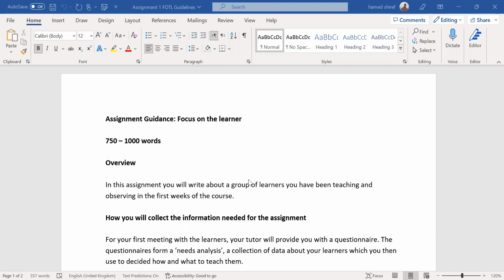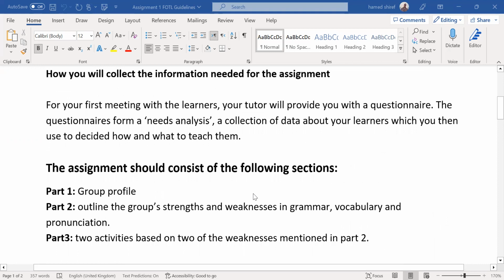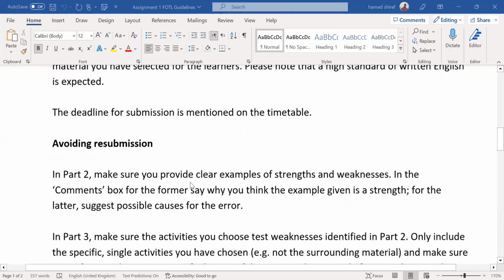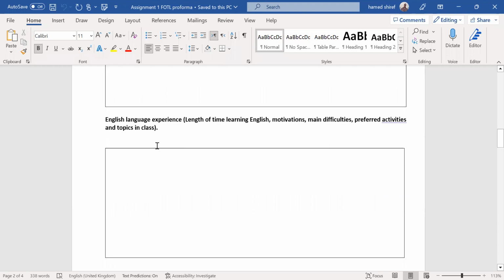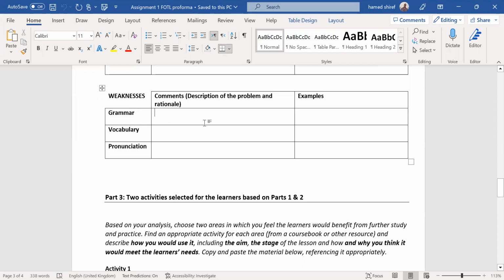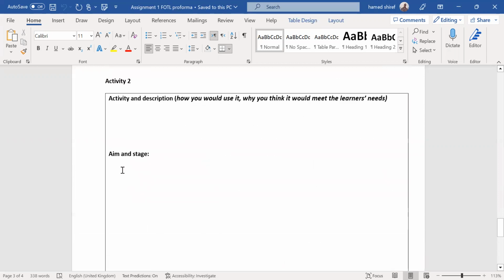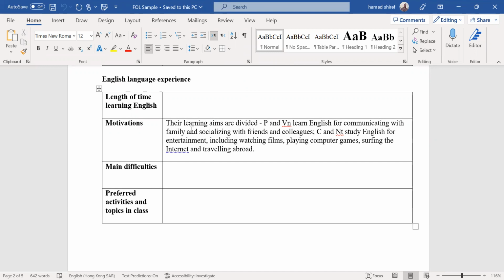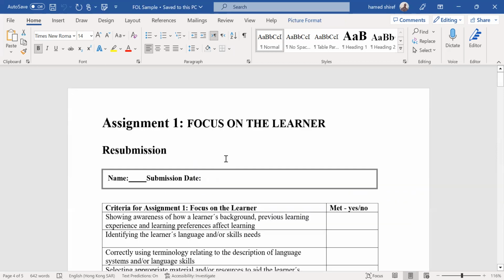Assignment 1 FOL